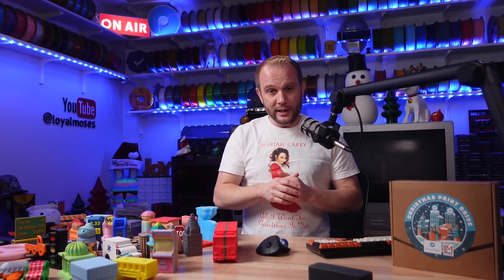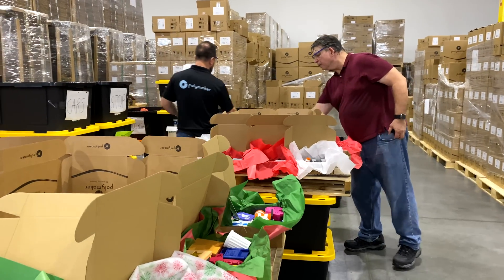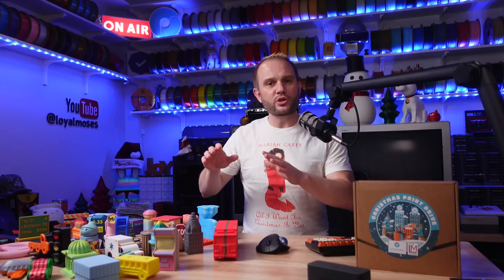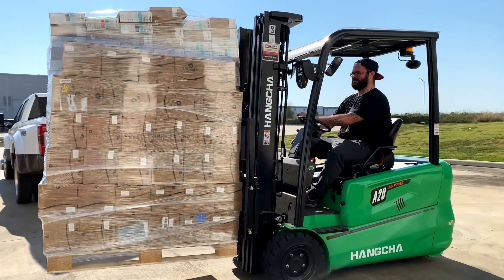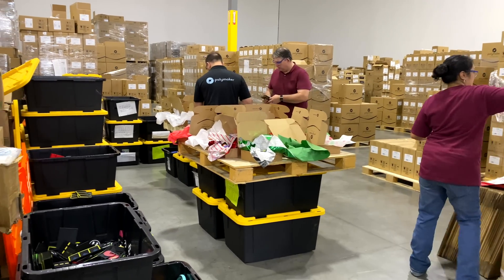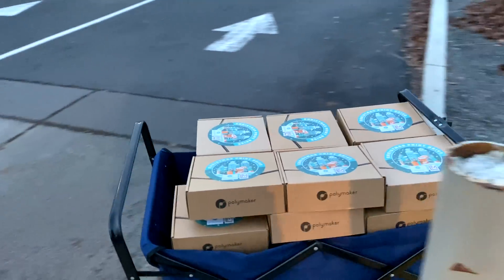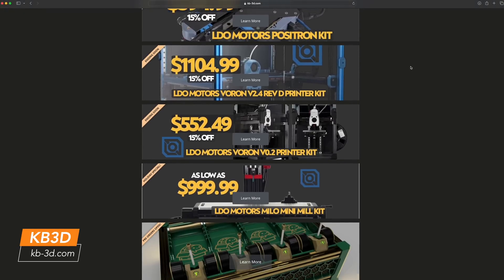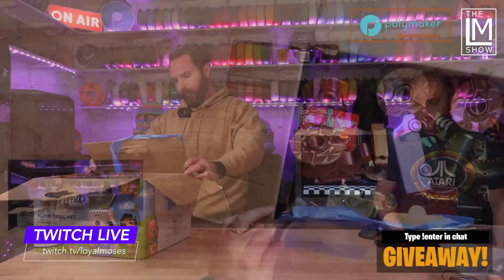Was $225,000 in Filament Enough?!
This video is a wonderful story of how our 3D printing community can come together to change the world! With more than $225,000 in 3D printing filament, The LM Show family 3D printed 80,000+ toys for children and families in need around the world! We hope to inspire you to join us next year in 2025 when we go even bigger!

Gloop!

00:00 Intro